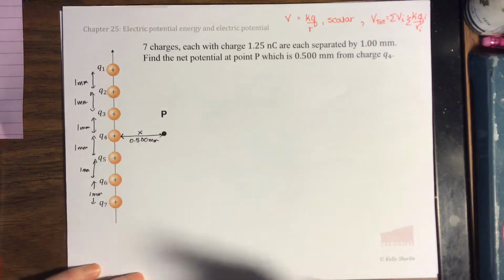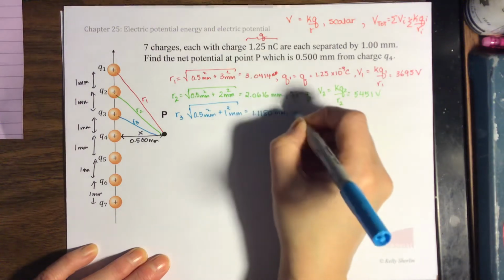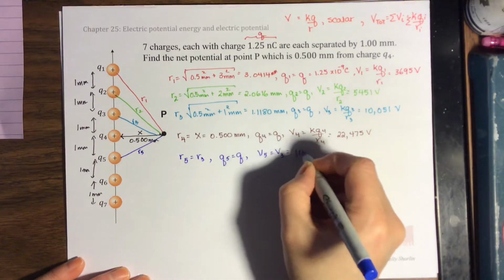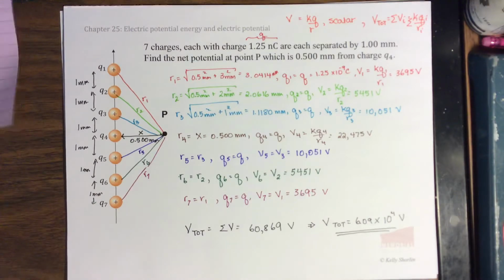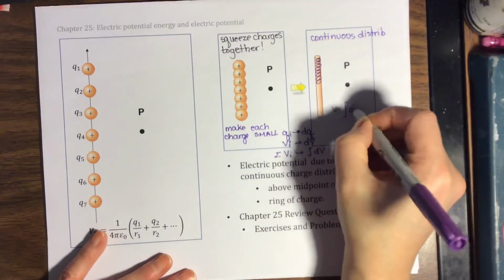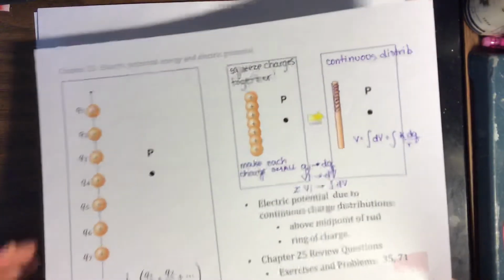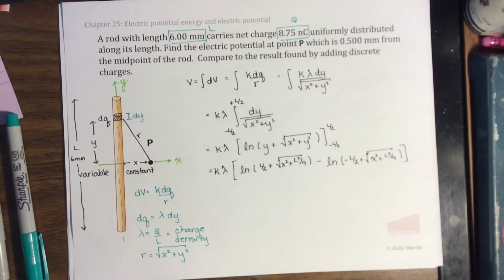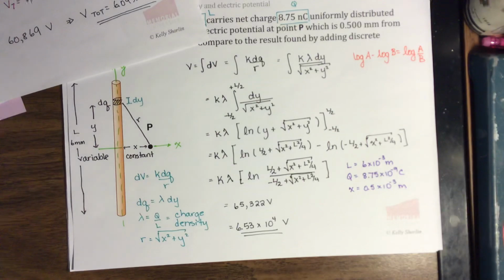P2055 lecture7 chapter25 part3